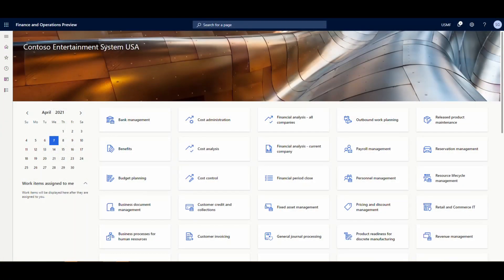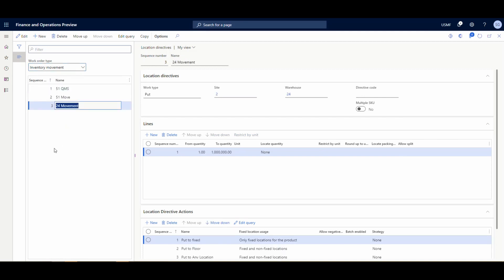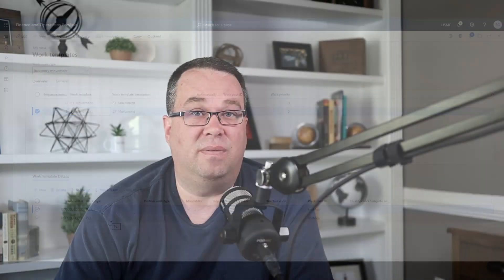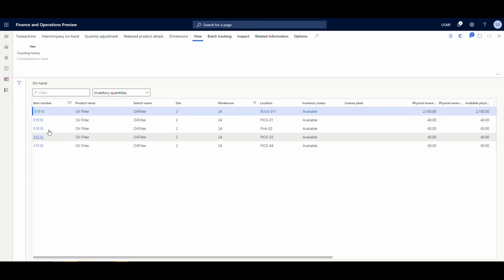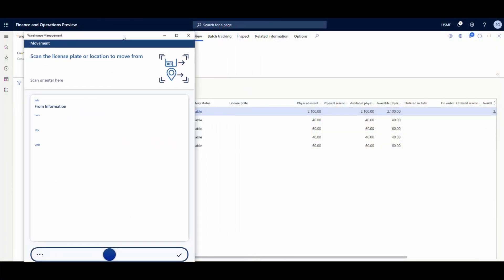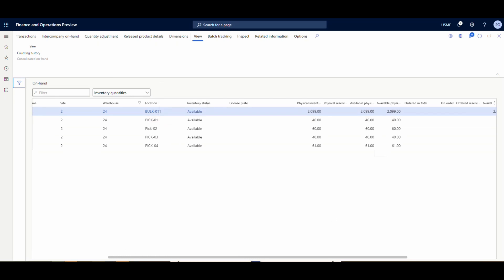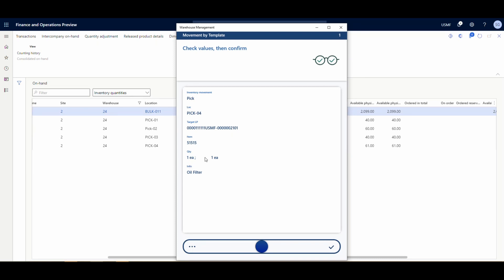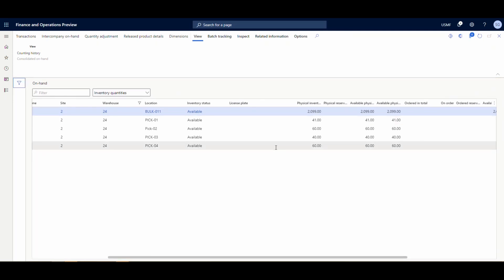D365 Advanced Warehouse Inventory Movement Using the new Warehouse Management App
This is the third video using the new D365 Advanced warehouse management app.  I'm covering basic processes and showing the new D365 Advanced warehouse management app.

In today's video we take a look at an inventory movement process using the new D365 Advanced Warehouse Management App.

We take a look at two different ways to do an inventory movement using D365 Advanced Warehouse.

Chapters
00:00 Introduction
03:00 Movement Mobile menu item
03:45 Movement by Template Location Directive
04:46 Movement by Template Work Template
05:27 Movement by Template Mobile Device Menu Item
06:15 Example Setup
07:01 Movement in new D365 Advanced Warehouse Mobile App
08:37 Movement by Template in New D365 Advanced Warehouse Mobile App
10:55 Wrap Up